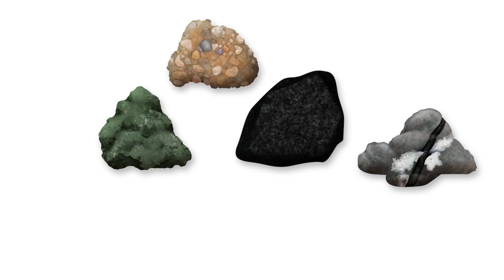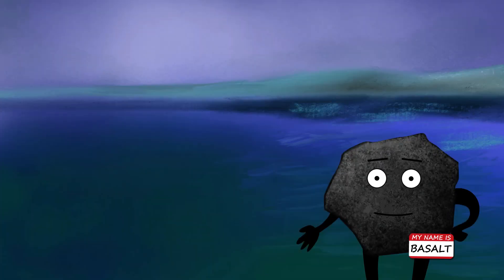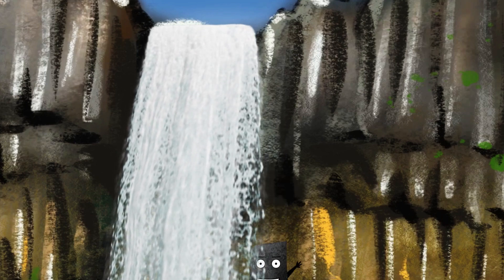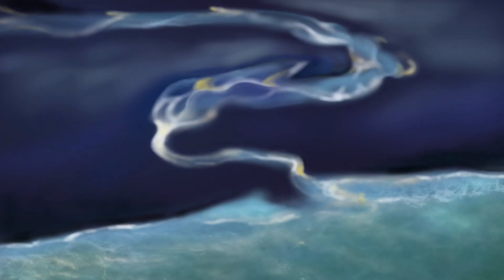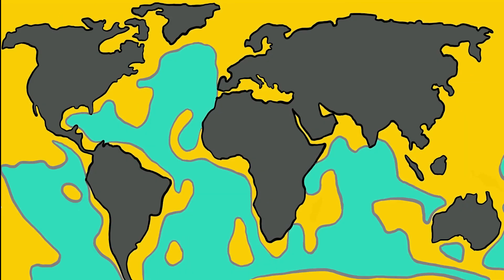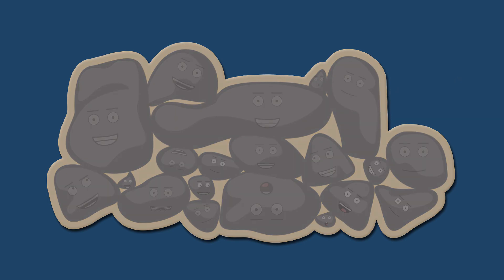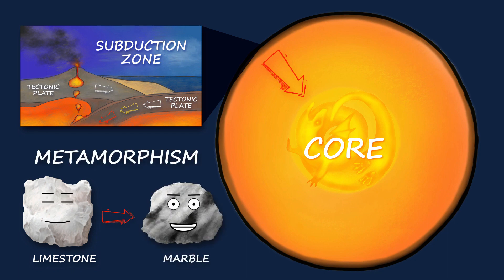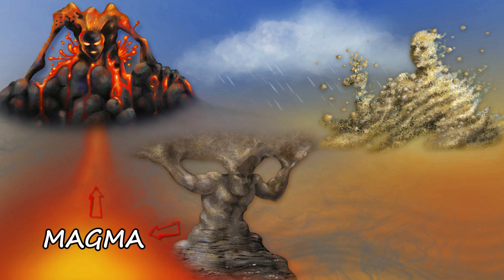The Rock Cycle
Nome: Viola
Cognome: Schmid

Nome: Catherine
Cognome: Heym

Informazioni sul video
Categoria del contest: Rolling Stones

Come è creata una bella diversità di rocce sulla terra?
Segui alcune rocce amichevoli lungo i loro viaggi attraverso il ciclo rock per scoprirlo!

How is a beautiful diversity of rocks created on earth? Follow some
friendly rocks going along their journeys through the rock cycle to find out!